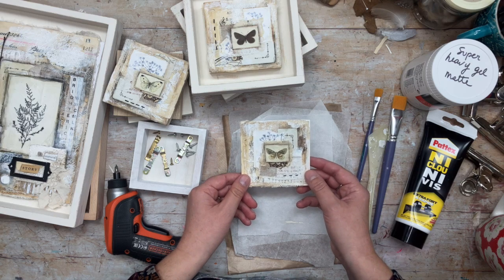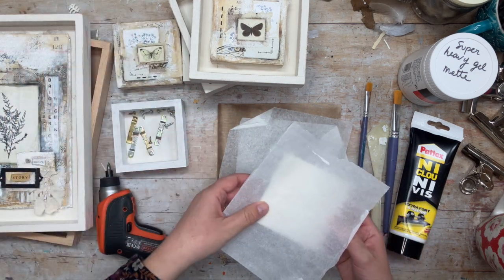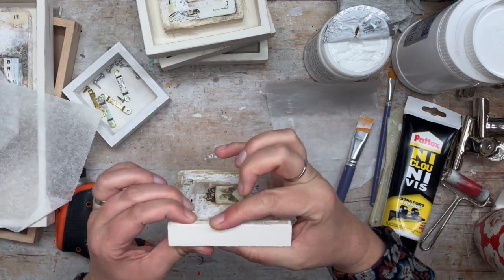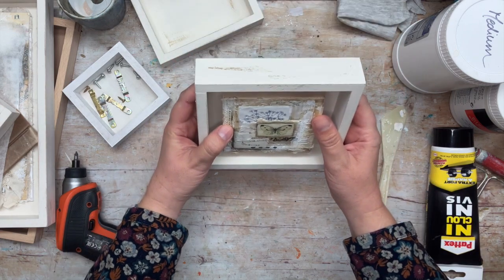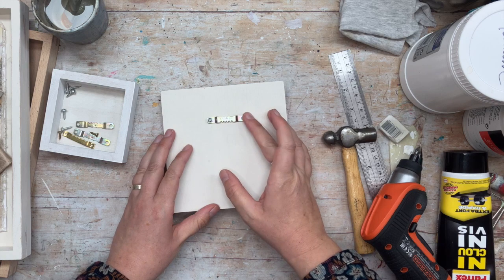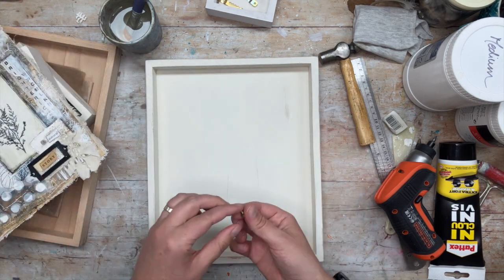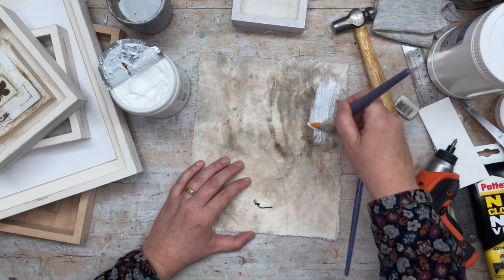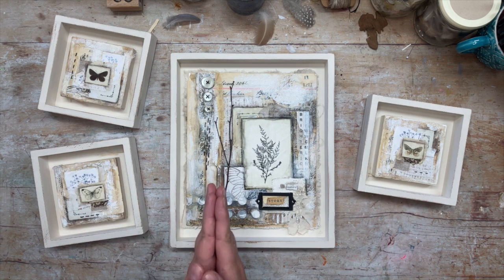How to Frame Art with Wood Panels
Frame your art with wood panels!

How do you take small artworks to the next level? With chunky frames of course! I have just framed my latest “Naturalist Collage” series and today I’m sharing the whole process in a video tutorial!
Enjoy and please share with your artist friends!

Free Workshop! Mixed media Art Supplies